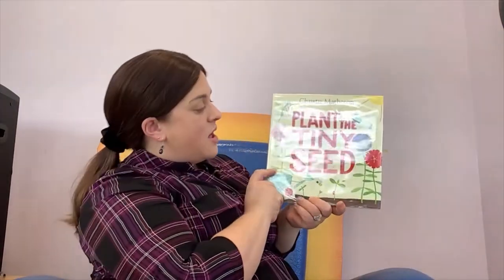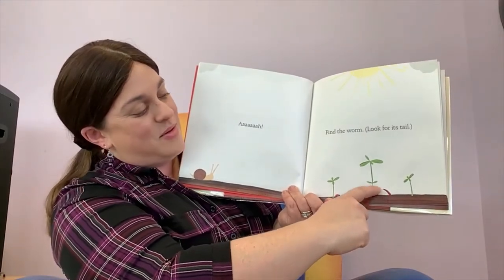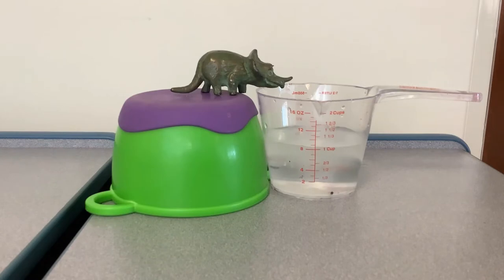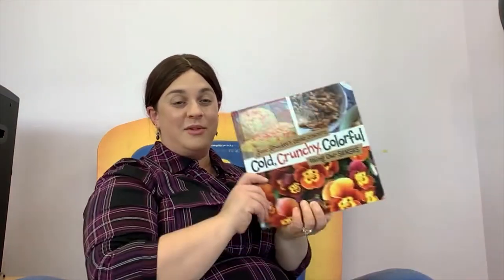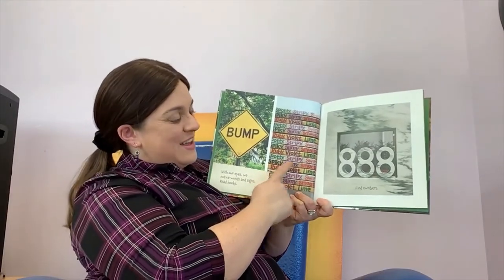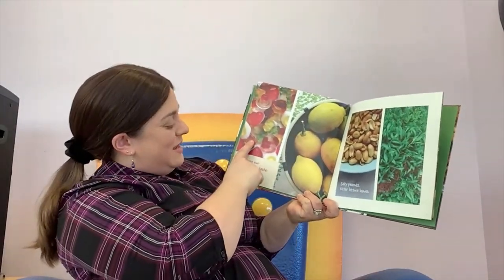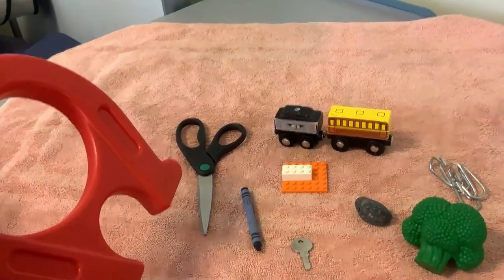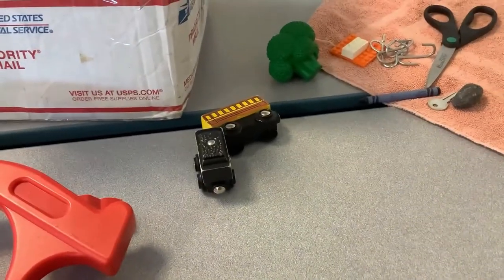RFLD Storytime #29: Science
For the month of March, we're doing a series of storytimes (and craft kits!) about STEM - Science, Technology, Engineering, and Math. Instead of songs or rhymes, we'll do small experiments or demonstrations that you can try at home.

Books we shared:
Plant the Tiny Seed by Christie Matheson (Greenwillow)
Cold, Crunchy, Colorful: Using Our Senses by Jane Brocket (Millbrook)

Science concepts we learned:
Water displacement
Magnets